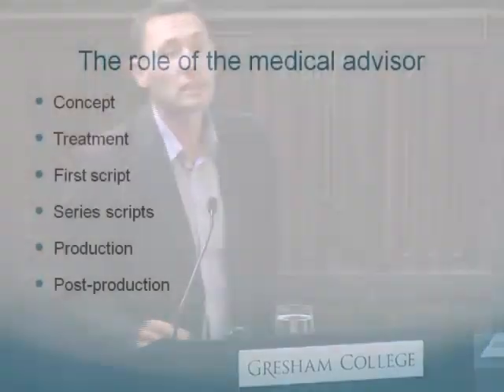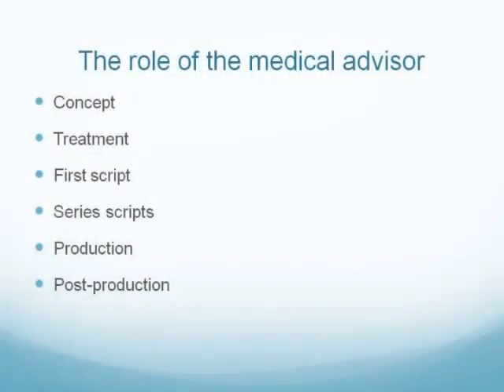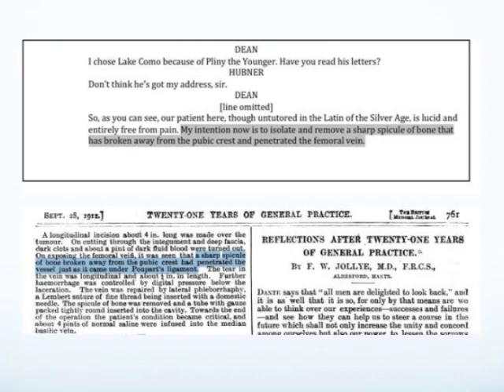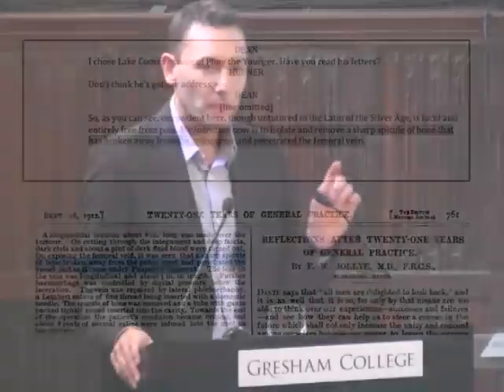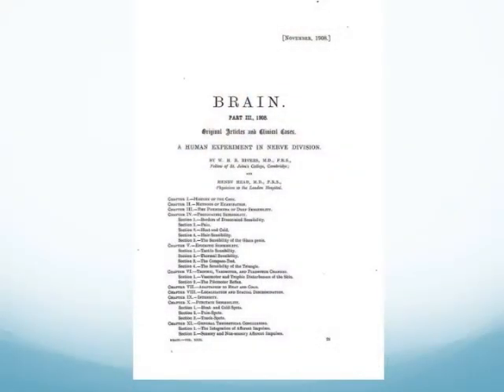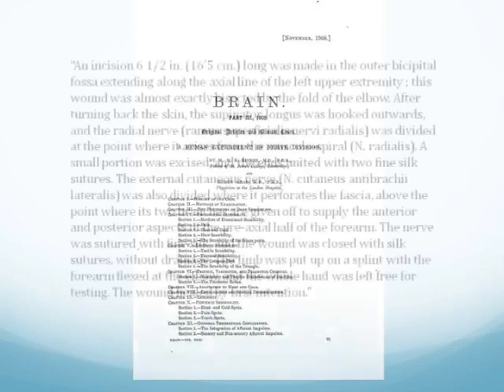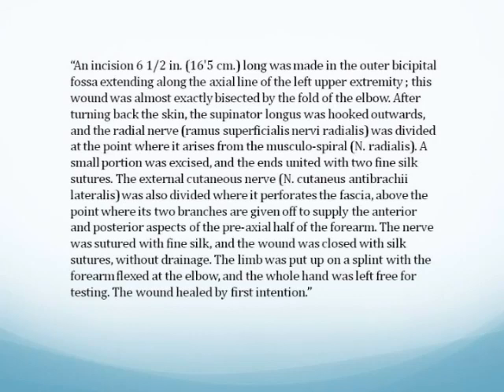Acting on Evidence: How Medical Research has informed Historical Drama - Dr John Powell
John Powell is an experienced medical advisor on a range of television dramas including Casualty 1909 and Downton Abbey. In this lecture he will explain how research in hospital archives and in medical journals has informed drama storylines, and how the television medical advisor works with the writer, the director and the production team on the script and on set.

Gresham College has been giving free public lectures since 1597. There is currently nearly 1,500 lectures free to access or download from the website.